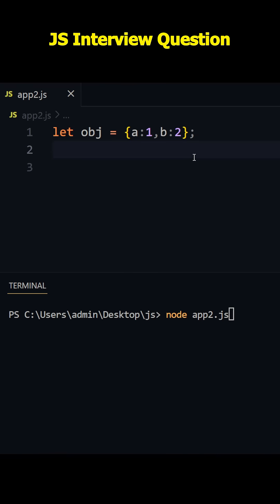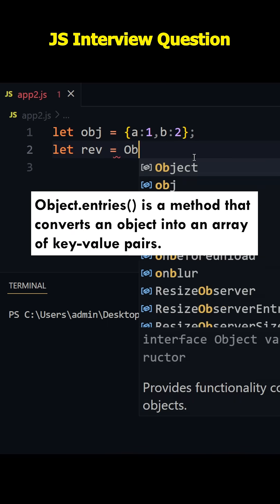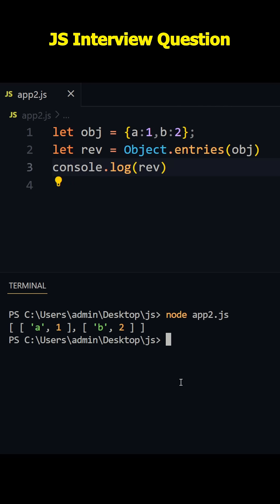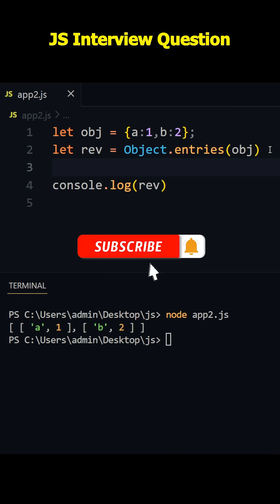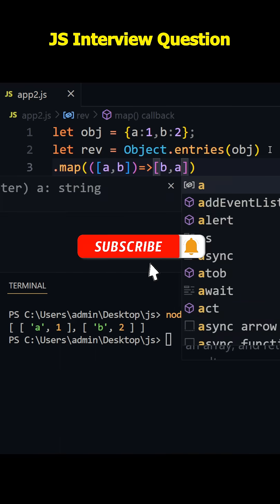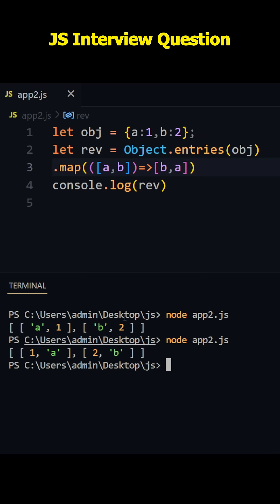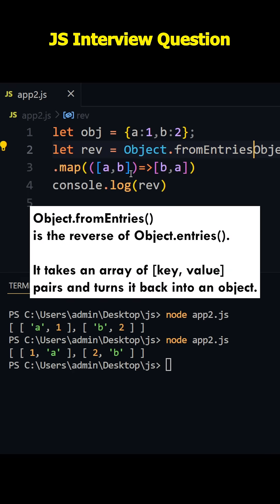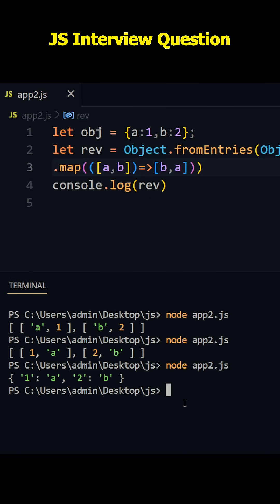This 1-Line JavaScript Trick Will Blow Your Mind 🤯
🤯 This JavaScript one-liner will FLIP your object's keys and values instantly! You won't believe how simple it is.
🔥 The Magic Line:
✨ Why This Changes Everything:

Reverses ANY JavaScript object in milliseconds
No loops, no complex logic - just pure elegance
Works with strings, numbers, even nested values
Senior developers use this trick daily

💡 Perfect For:
✅ Data transformation
✅ Coding interviews
✅ API response mapping
✅ Quick object manipulation
⚡ Save this for your next project!
Follow for more JavaScript tricks that will level up your coding game!